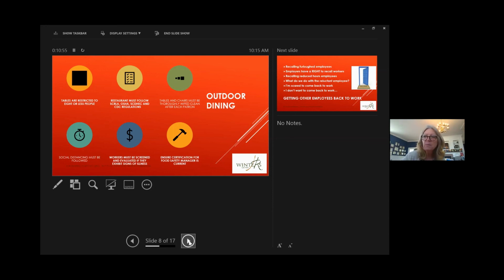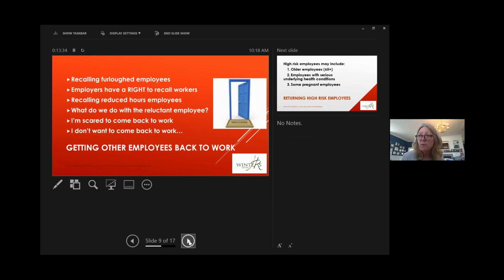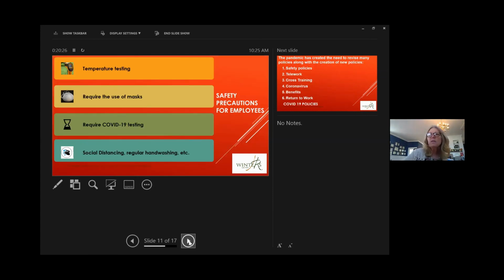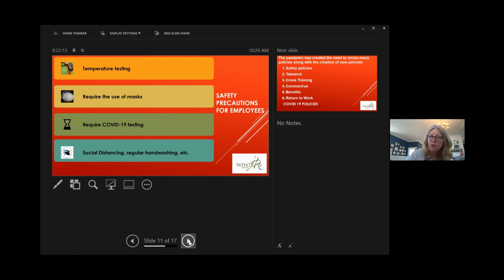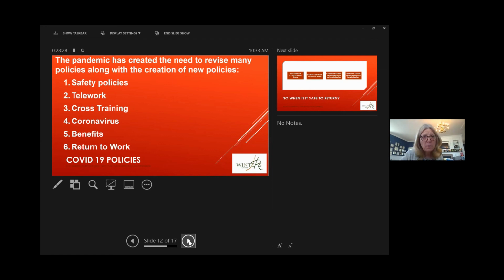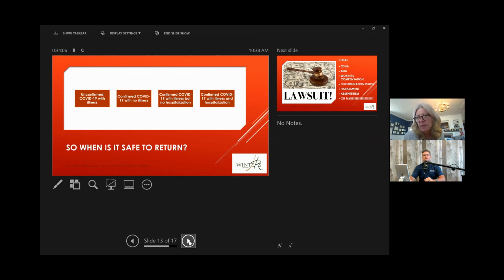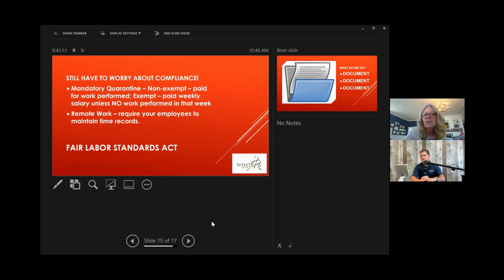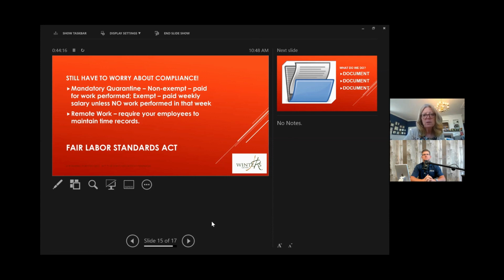Best Practices to Reopen Your Business Smartly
The lawsuits have started. What is a business to do in order to bring back employees and continue to stay open. Listen to the advice of Joanie Winters at Winters Law Firm as she helps to guide us on how to reopen our businesses the right way.